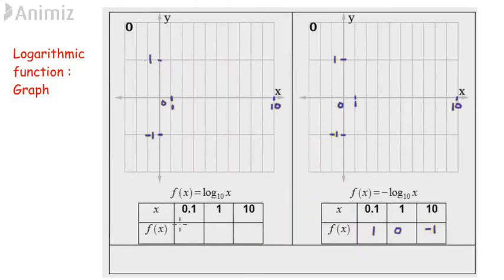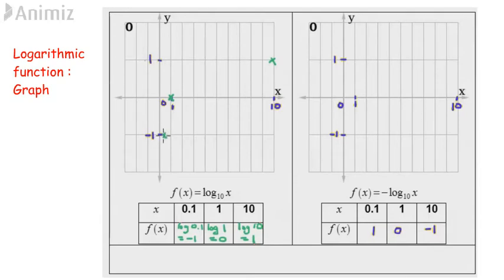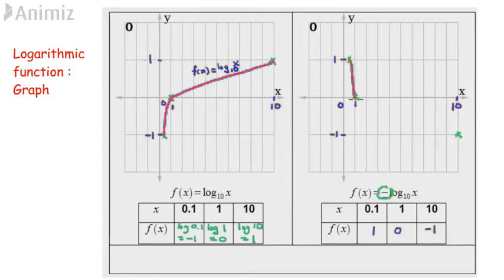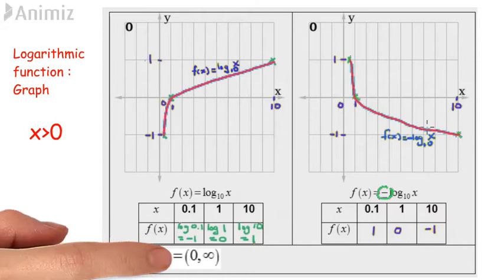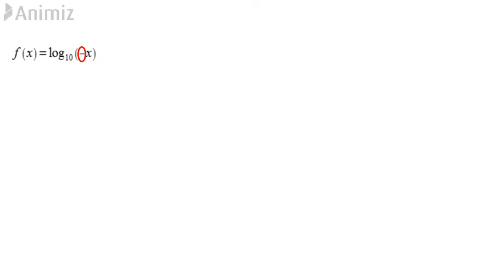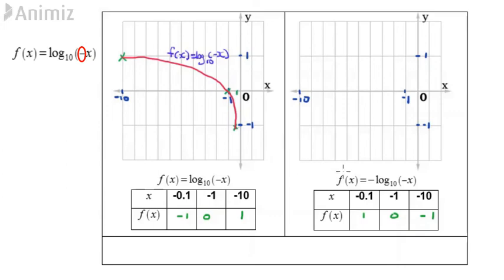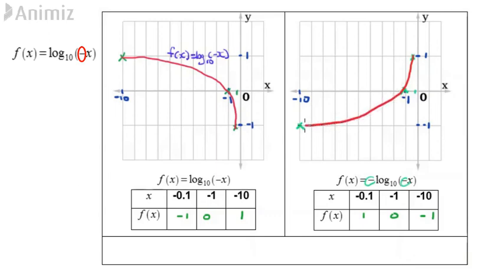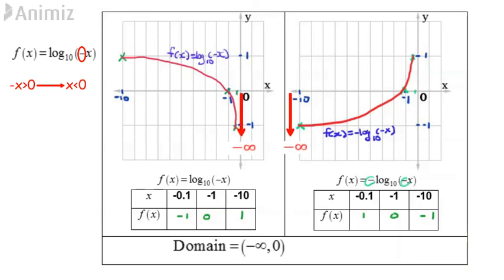T5 4K3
Logarithmic function